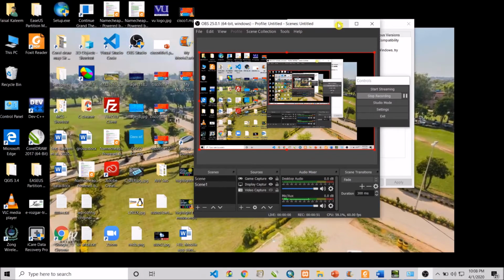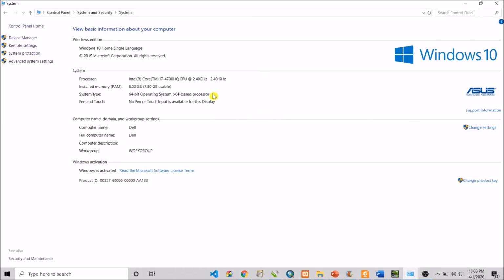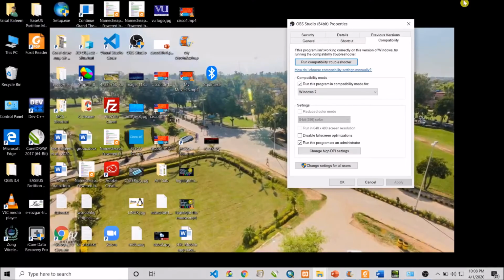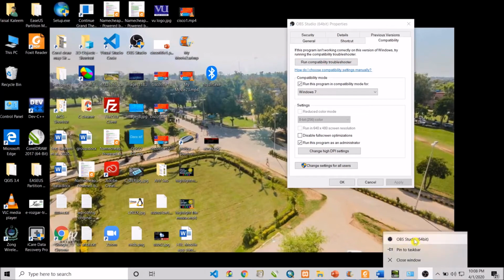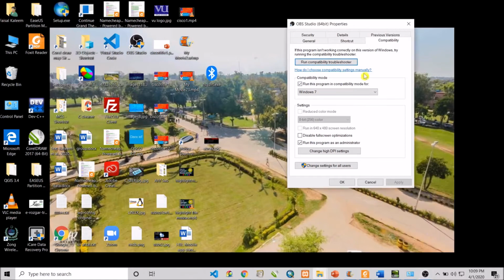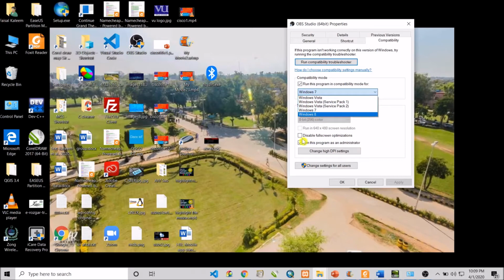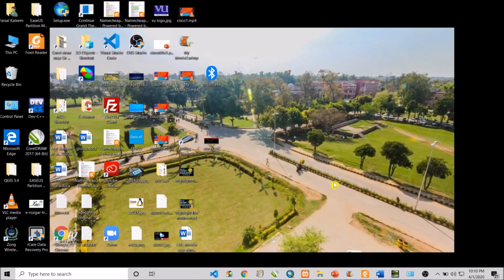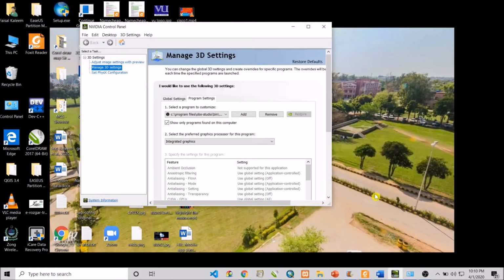OBS Software Black Screen issue (How to fix it)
Best way to fix the OBS Black Screen issue